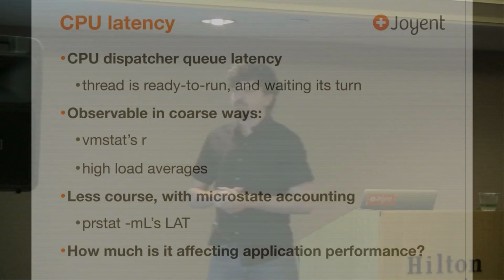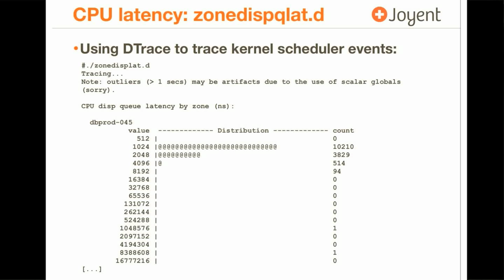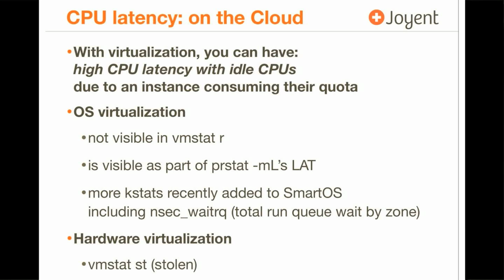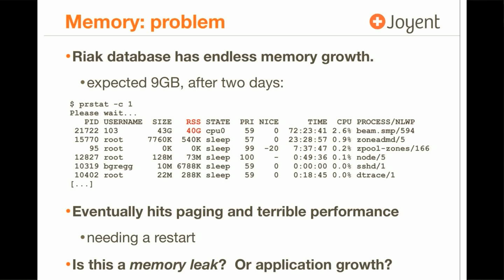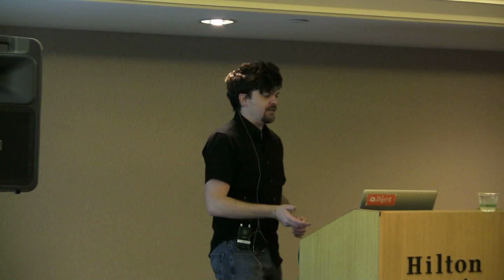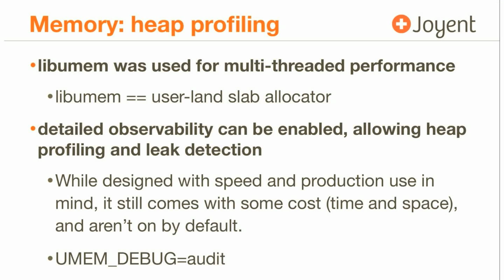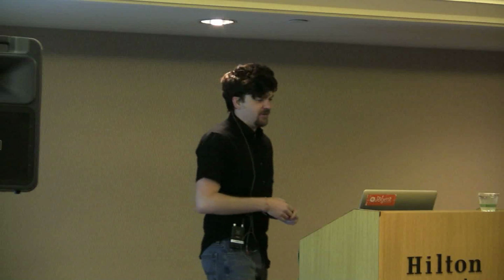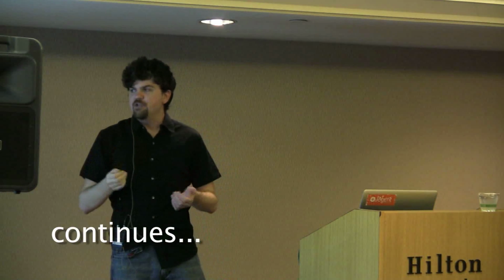Performance Analysis: new tools and concepts from the cloud 2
Brendan Gregg, Lead Performance Engineer, Joyent, speaks at SCALE 10x.